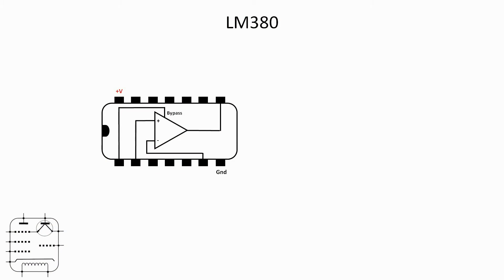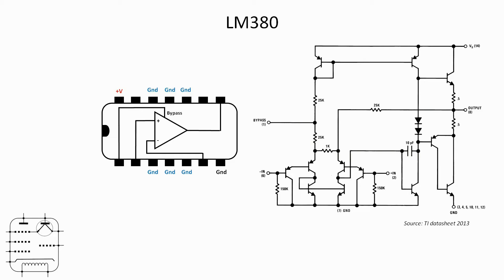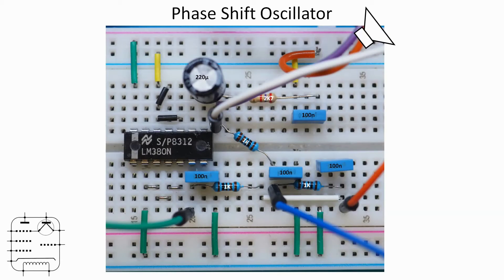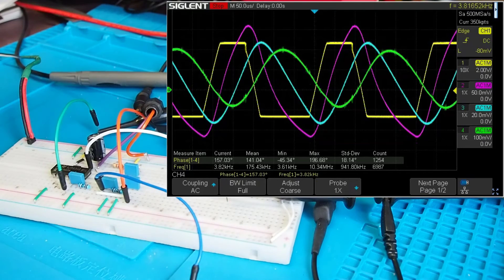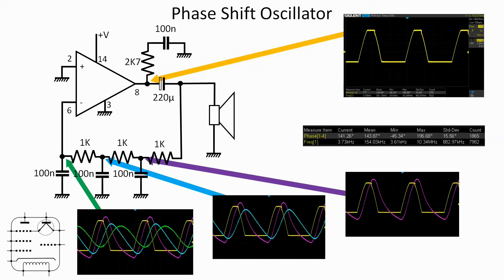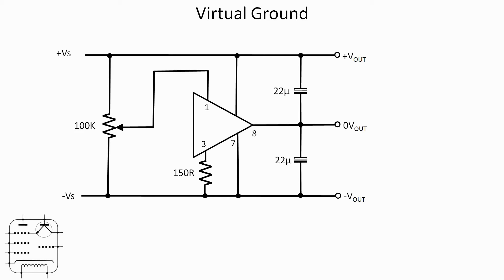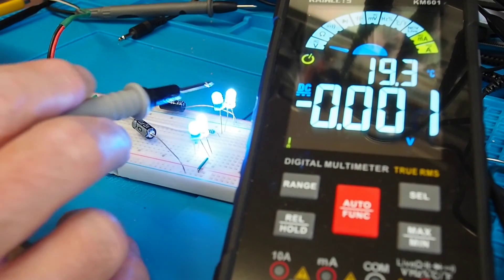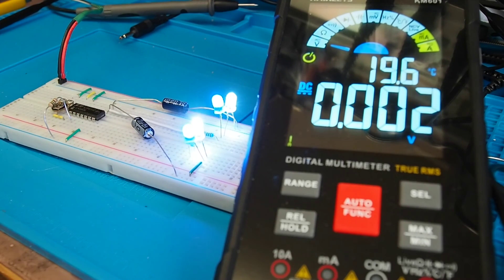The LM380 Audio Amplifier Looking at some alternative uses of this chip #113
Lab equipment
Multimeter – Kaiweets KM601 Smart Multimeter